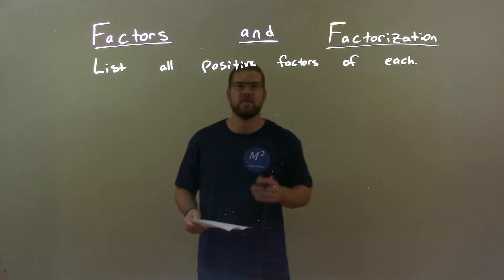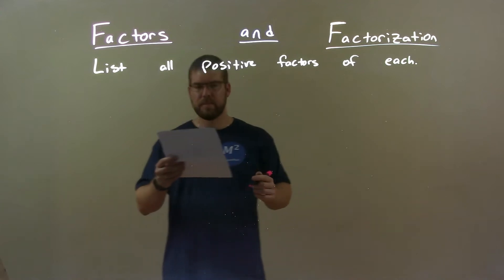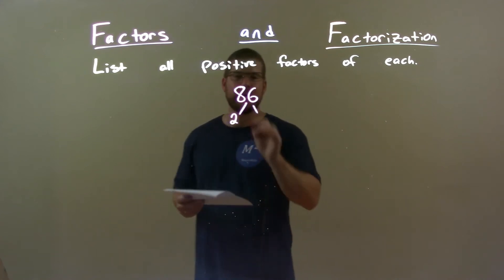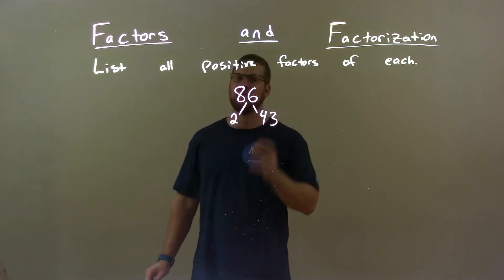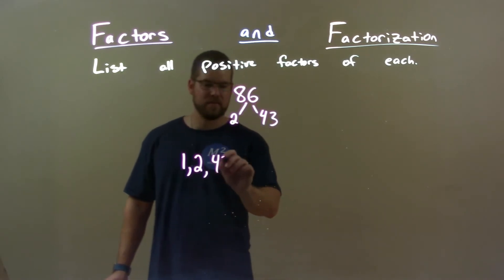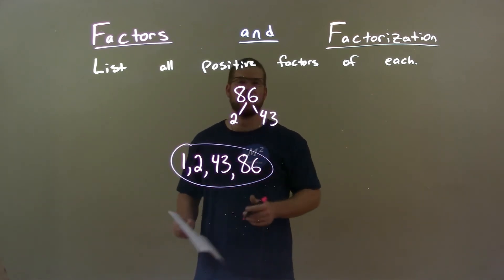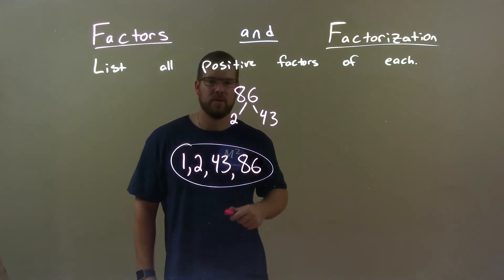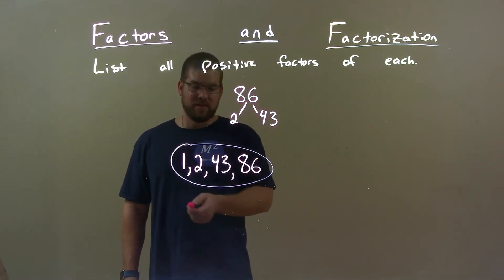List All Positive Factors of 86